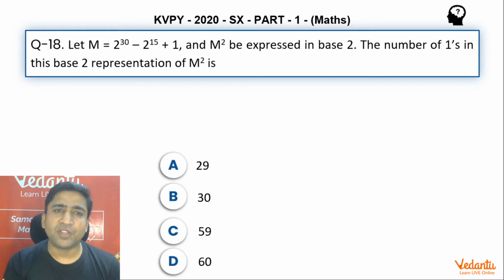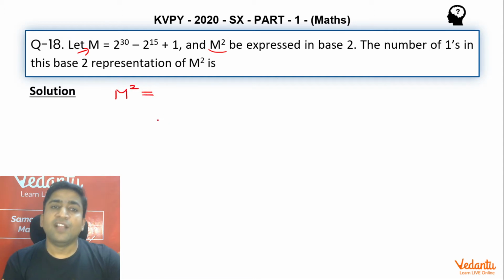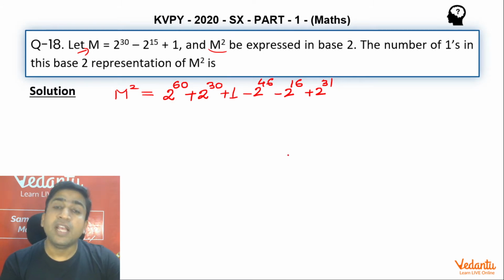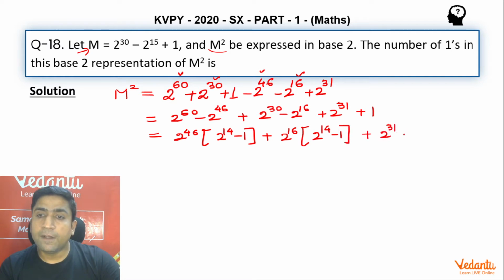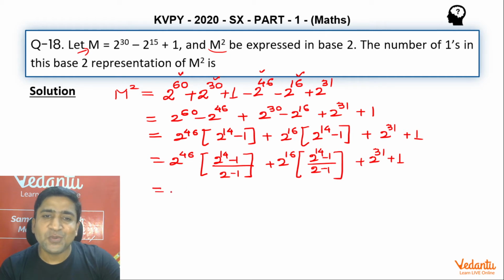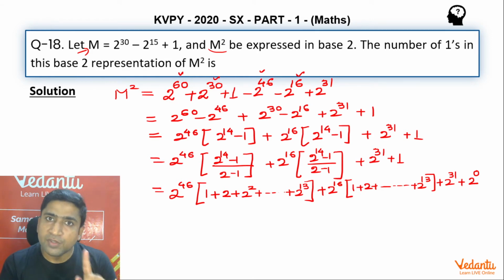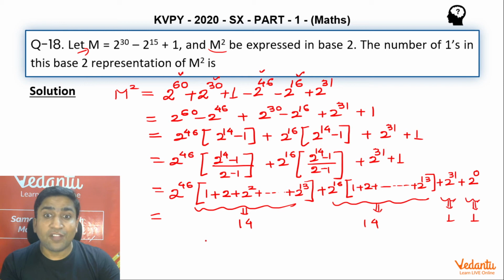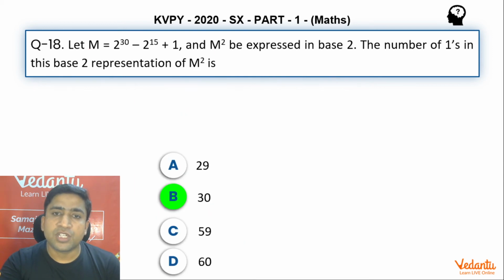KVPY 2020 Paper Solution | Q.18 | KVPY Maths Part 1 | SX Stream | Class 12 | KVPY Exam | Vedantu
Q-18.